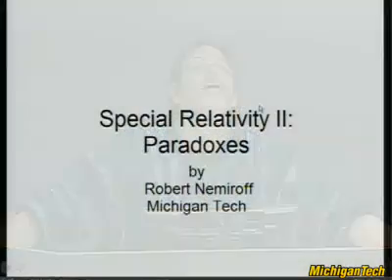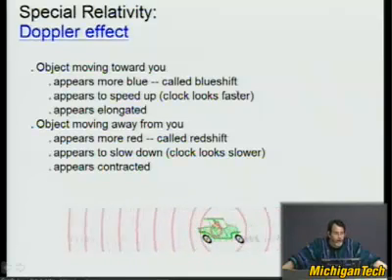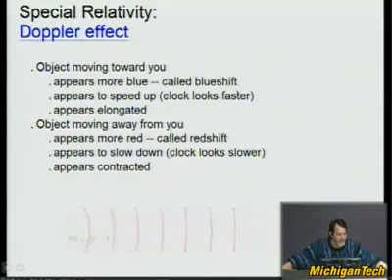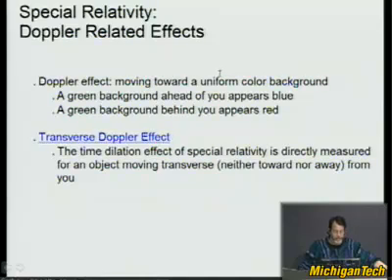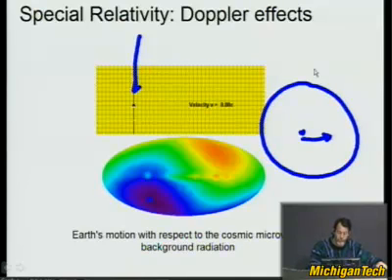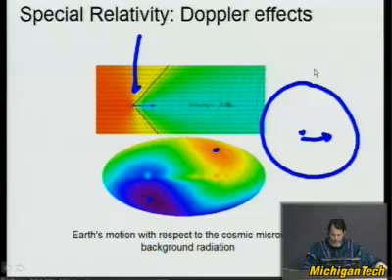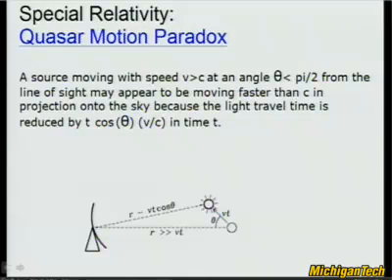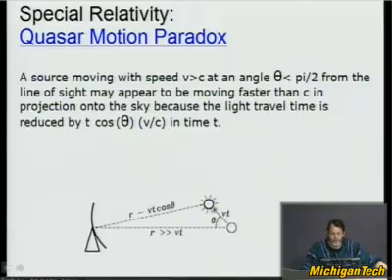Physics Lecture:- Special Relativity II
This video is a part of the "Physics-X" lecture series, taught at Michigan Technological University by Dr. Robert Nemiroff. Dr.Nemiroff is one of the co-creators of the popular website APOD (Astronomy Picture of the Day).

"Physics-X" deals with some of the most extraordinary concepts in physics, most of which try to provide the Physics background behind some cool phenomena and theories like Time Travel, Special Relativity, Worm Holes and Black Holes, Quantum Mechanics, Parallel Universes, etc.

No textbook and no prior knowledge of rigorous mathematics, is required for the course.

In this second part of the Special Relativity  lecture series, Dr.Nemiroff discusses the various paradoxes associated with travel at speeds at or exceeding the speed of light, and their related consequences. Issues of simultaneity and Time Dilation are discussed. Doppler effects and aberrational effects are discussed, and further paradoxes like Super Luminal Blinking, Superluminal Flashlight sweep, Quasar Motion Paradox are explained.